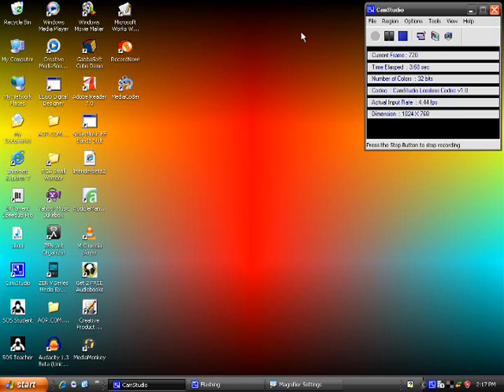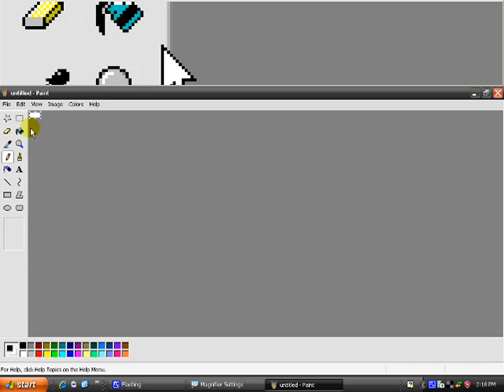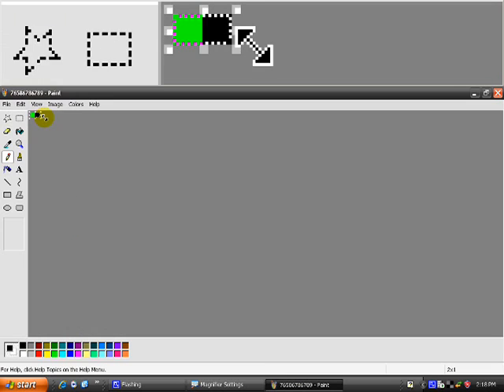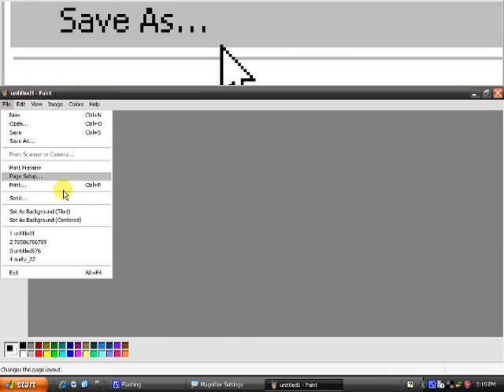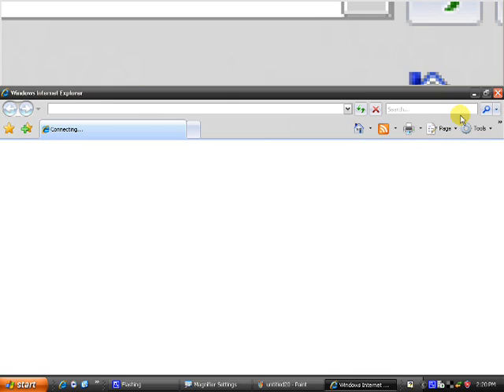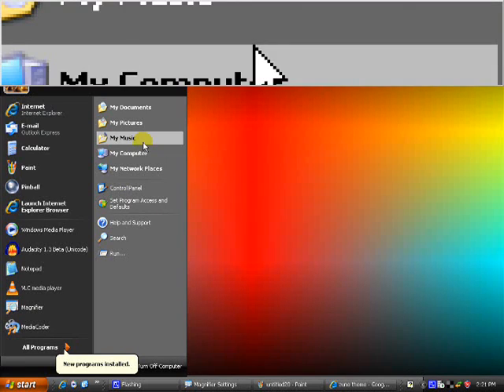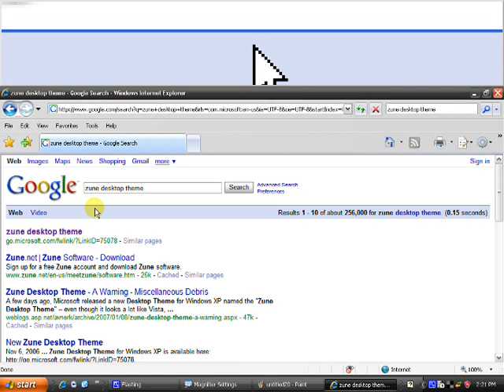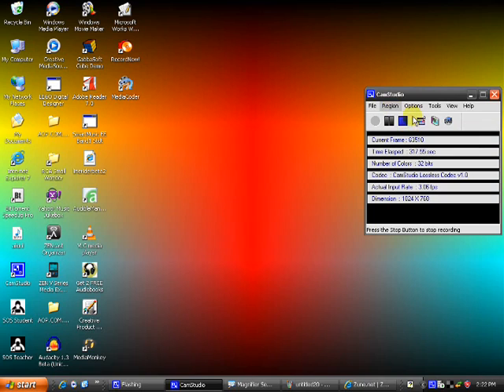How to make cool wallpapers +zune desktop theme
This video describes how to make cool desktop wallpapers for youre computer, and how to get the zune desktop theme